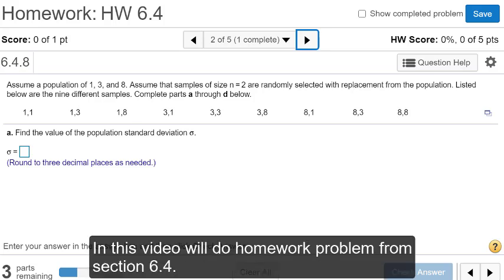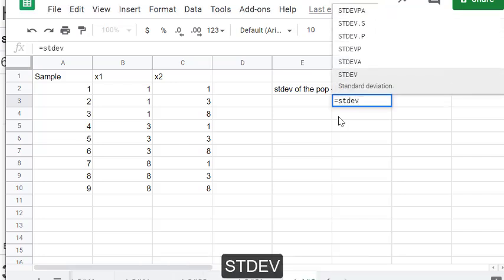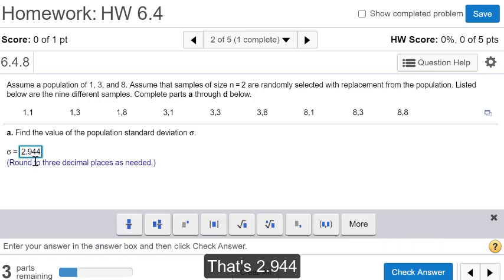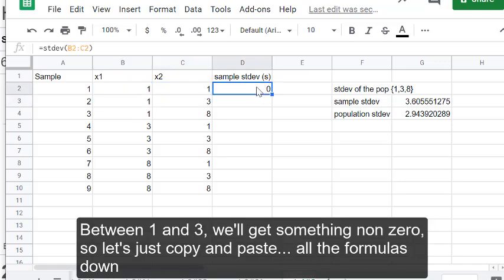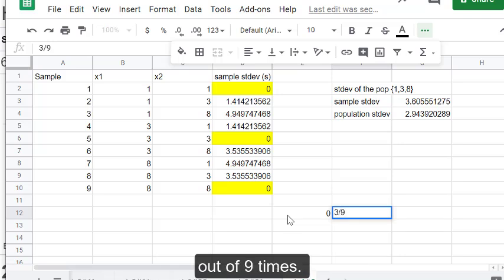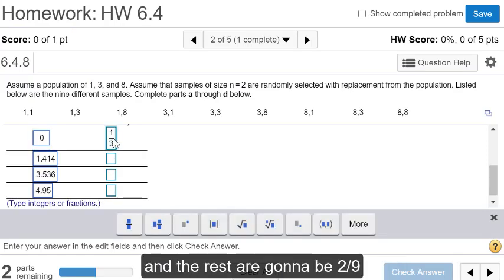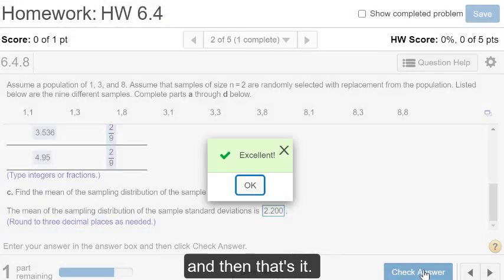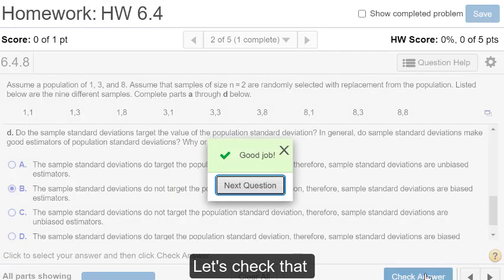m200 hw06 4 08